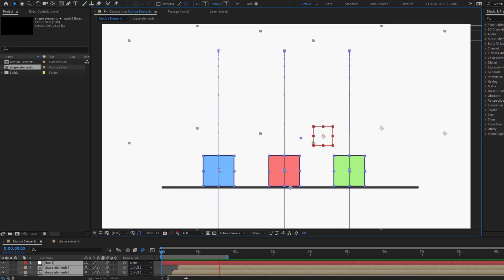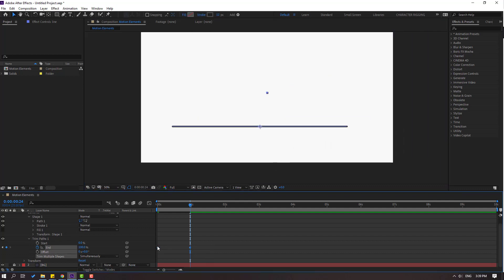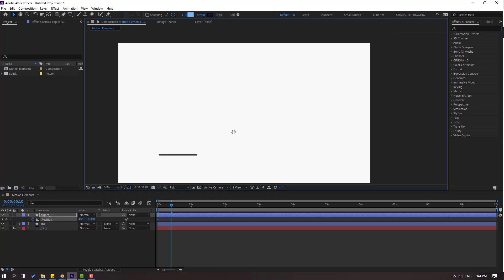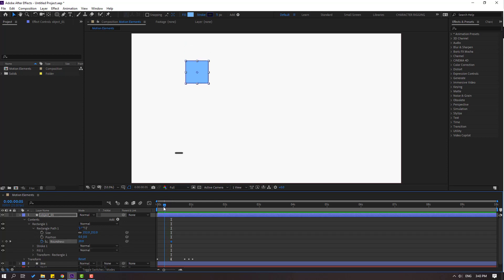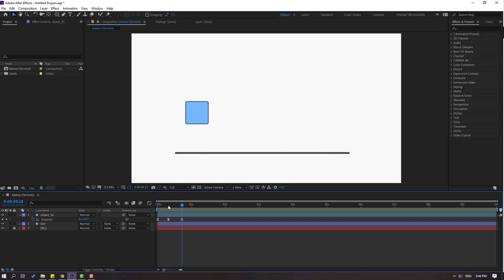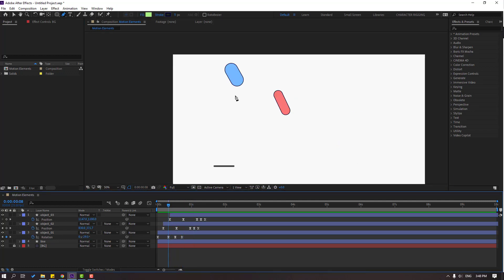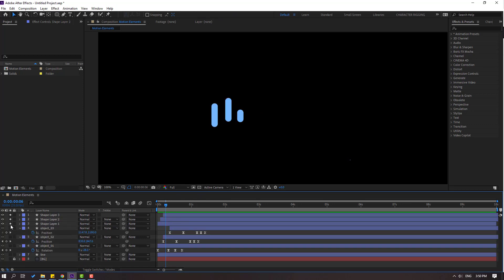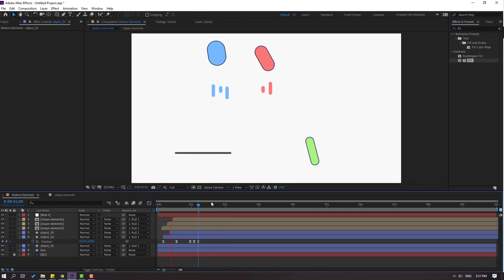MOTION GRAPHICS: Grow Your Animation Skills | After Effects Tutorials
Hi guys, welcome to my new After Effects tutorial. In this tutorial i will show how to grow your motion graphics skills with this tutorial in After Effects. Let's get started!